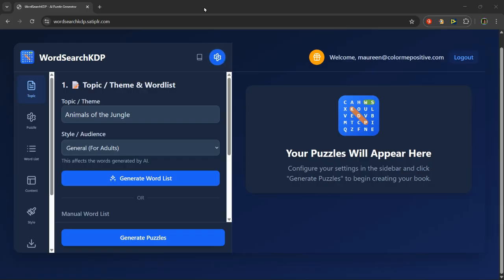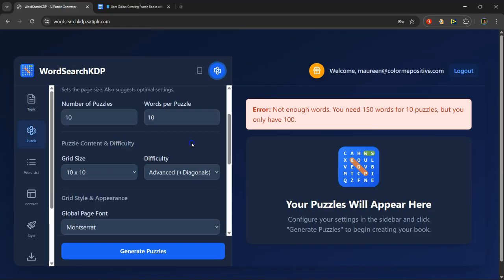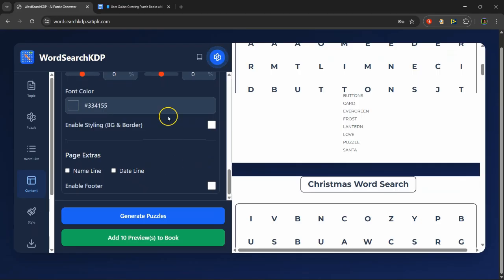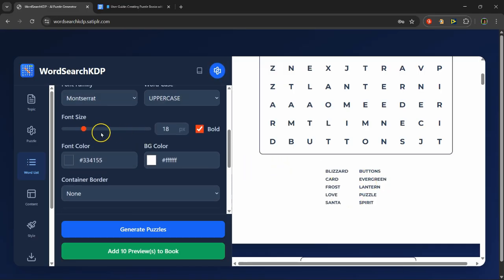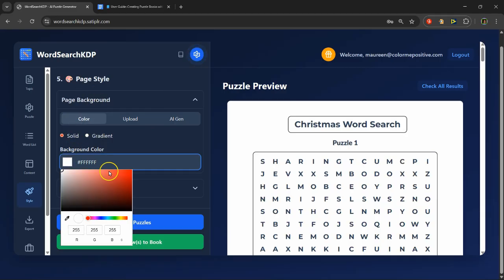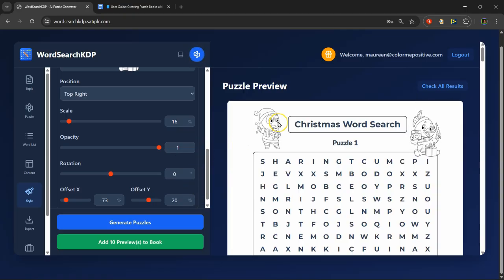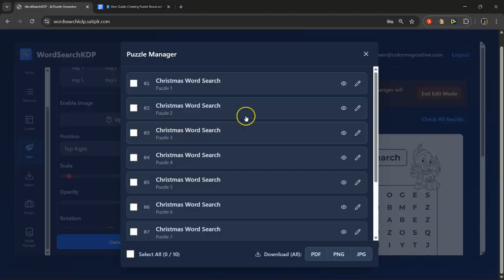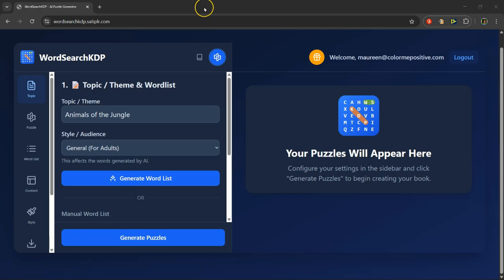How to use WordSearchKDP to create entire puzzle books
Here's what you get:

⏱️ Create word search puzzles in minutes
🎨 Fully customizable grids, fonts & layouts
📖 KDP-ready puzzle books with answer keys
🤖 AI word list generator for any topic
♾️ Unlimited puzzle & book creation
📂 Export as PDF, PNG, or SVG
💼 Commercial rights included (sell on KDP, Etsy, etc.)
💰 One-time payment — no subscriptions
🚀 Scale your publishing business fast
👩‍🏫 Great for publishers, teachers & content creators

One-time payment for lifetime access — no subscriptions.